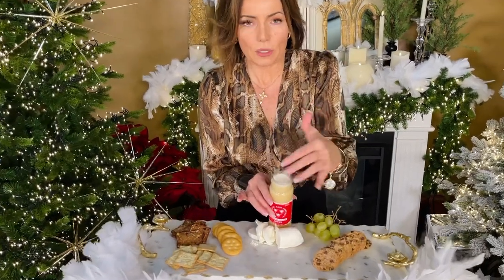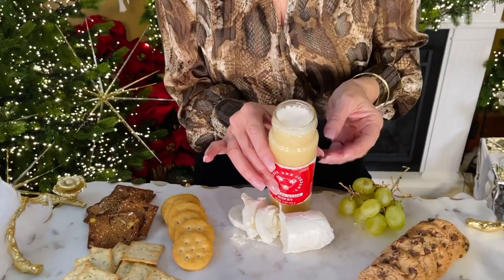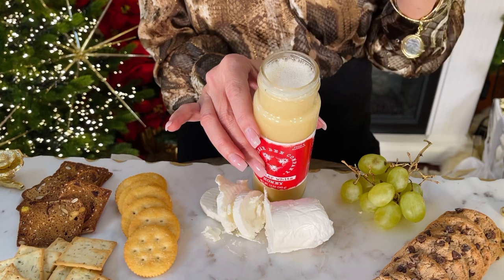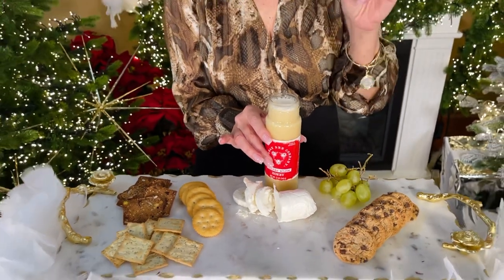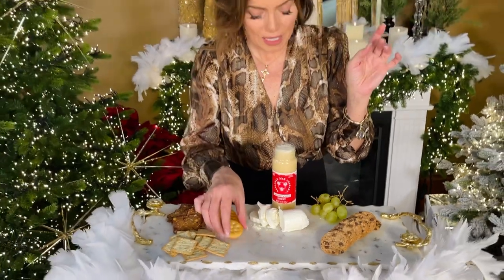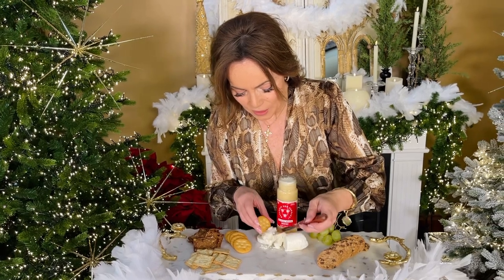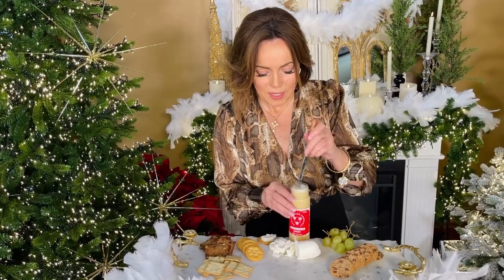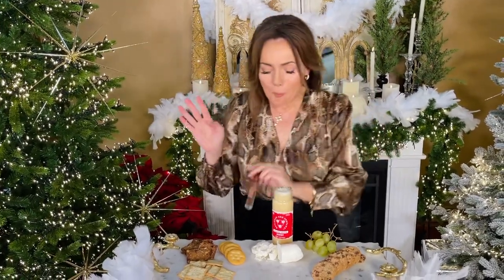20 oz Winter White Honey